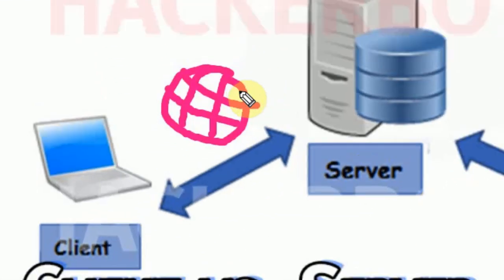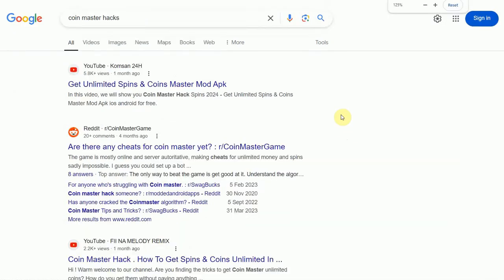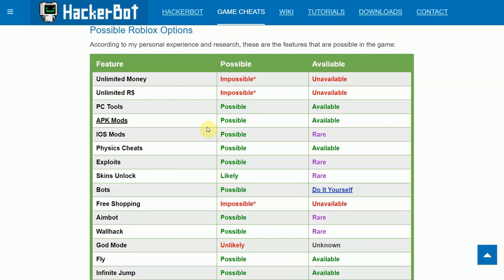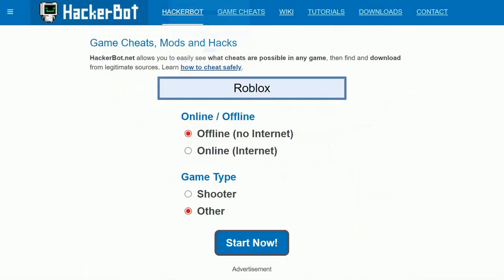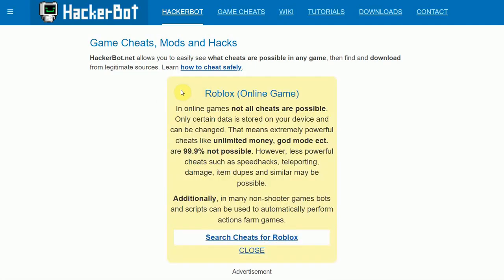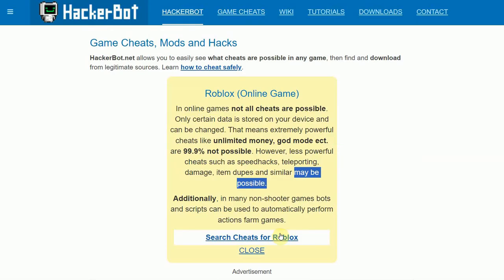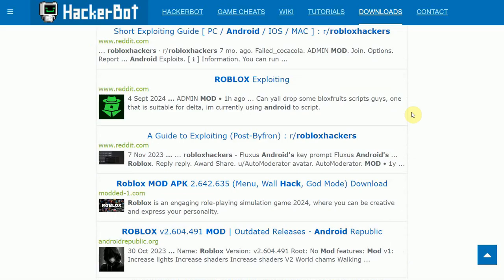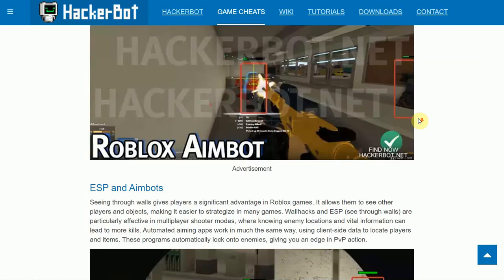How to use HackerBot to Cheat in any Game and Hack Games (Updated) 2024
This is the updated version of the tutorial guide on how to use the hackerbot app and website to find and download legitiamte cheats for any game.
Google hackerbot, game hacks or game cheats to find it.

We implemented many new features and streamlined the process to make it more easy to use and beginner friendly, allowing even newbies to hack any game easily and without problems.